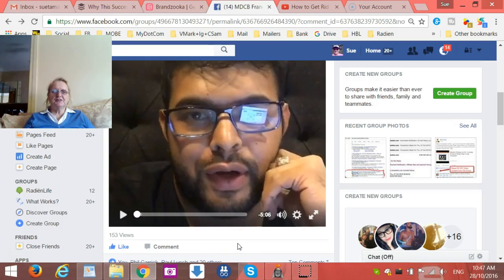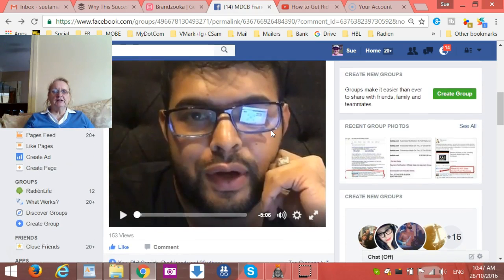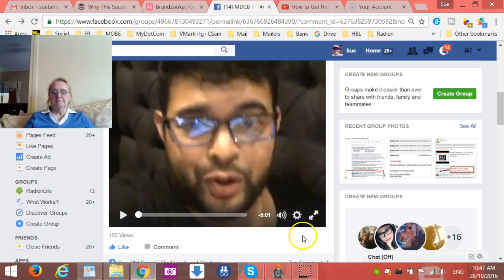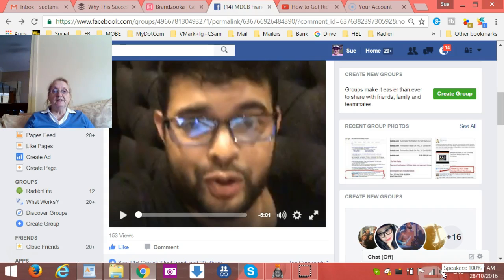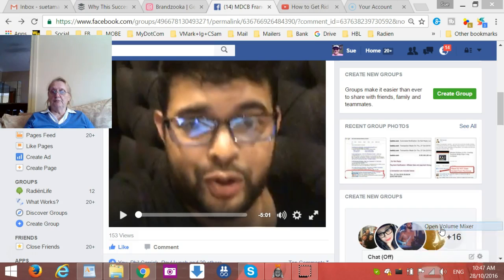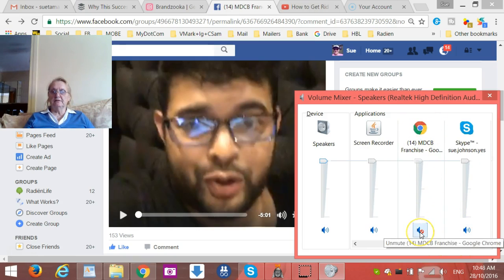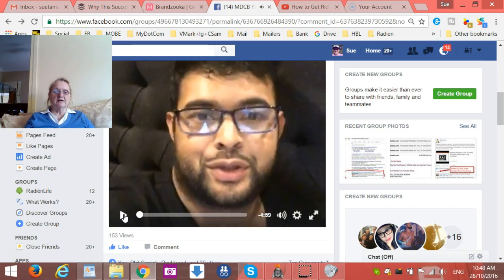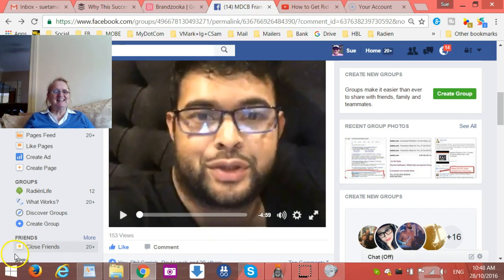Sound Not Working | How to Restore Sound on my Computer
how to restore sounds on your computer

No Sound in Windows7 solved - How to fix no sound in windows 7 ...
Video for sound not working▶ 12:04
Apr 2, 2014 - Uploaded by EaZee Tech
This video i will show how to solve No Sound problem in Windows 7. 1-You must have Internet Connection 2 ...
How to restore sounds on your computer - YouTube
Video for sound not working▶ 3:39
Aug 15, 2009 - Uploaded by Paul Canlas
This video is for users who don't have any sounds on their PC because uninstalled an ... It may cause the ...
Top 3 ways to fix no sound or audio in youtube videos - YouTube
Video for sound not working▶ 3:17
Oct 18, 2013 - Uploaded by Robb's Homemade Life
if you lost your sound in your youtube videos, save some time and read the following: Top 3 ways to fix no ...
How To Fix Audio in Windows 10 | Sound not working in Windows 10 ...
Video for sound not working▶ 1:28
Jul 31, 2015 - Uploaded by Tech Toole
No Sound On My Computer - How To Fix a No-Sound Problem ...
Video for sound not working▶ 1:18
Oct 21, 2012 - Uploaded by maike ding
Click The Link below to fix No Sound On Computer problem No Sound On ...
Fast way to fix No Sound on Computer or Youtube - YouTube
Video for sound not working▶ 2:10
Jan 20, 2010 - Uploaded by WutaBeast3
This video will tell you How to fix your audio output if you can not hear any sound from your computer ...
How To Fix Computer Sound Problems In Minutes - YouTube
Video for sound not working▶ 4:29
Jan 5, 2010 - Uploaded by DriverUpdateSoftware
In this tutorial I will explain how to fix computer sound problems easily. ... How to fix no sound problem in ...
Quick Fix For No Sound Audio Problem on Windows 10 - YouTube
Video for sound not working▶ 3:59
Aug 1, 2015 - Uploaded by Livity FX
How to fix Audio Sound problem not working on windows 10. 4:45 ... windows 10 sound problem,no speakers ...
How to Fix Audio Sound Problem on Windows 10 [Work 100 ...
Video for sound not working▶ 1:21
Aug 1, 2015 - Uploaded by usmanalitoo
in this video i fix audio sound problem not working after upgrading ...
How to fix Sound issue with your Kodi or XBMC Android Box - YouTube
Video for sound not working▶ 5:41
Sep 1, 2015 - Uploaded by Harold Jackson
Jun 24, 2010 - Uploaded by Nouman Khan
This is a guide to how to restore your windows sound without restarting the ... How to fix common audio ...
Video for how to restore sound on my computer▶ 3:39
This video is for users who don't have any sounds on their PC because ... Q: Can I use System Restore? to ...
Oct 9, 2009 - Uploaded by G1235678
Here is the website for those who get lost go to start right click my computer ...
Fast way to fix No Sound on Computer or Youtube ... your computer, youtube, or the internet just follow ...
What to Do When Your Computer (Laptop) Suddenly Has No Sound

chrome sound not working,
computer sound card not working,
computer sound does not work,
computer sound doesn't work,
computer sound will not work,
computer sound won't work,
dell sound is not working,
hp laptop sound not working,
hp sound is not working,
internet sound not working,
ipad sound is not working,
my speakers are on but no sound,
onboard sound not working asrock,
pc sound card not found,
pc sound card not working,
pc sound not working,
pc sound won't work,
sound does not come windows 8,
sound does not detect,
sound does not respond,
sound does not work,